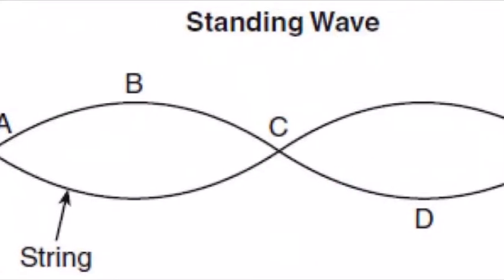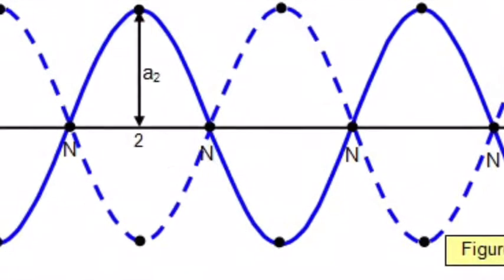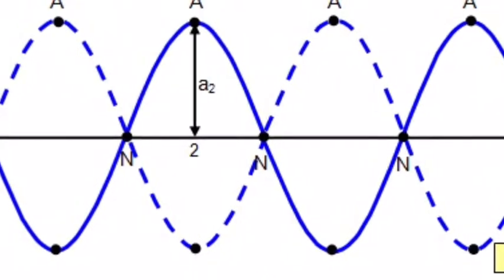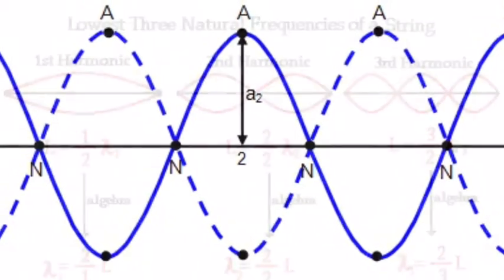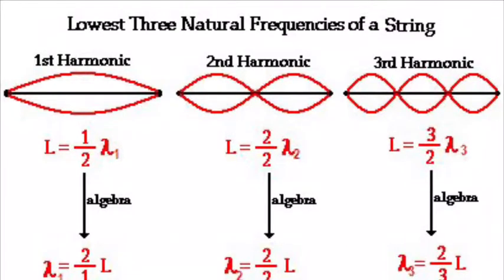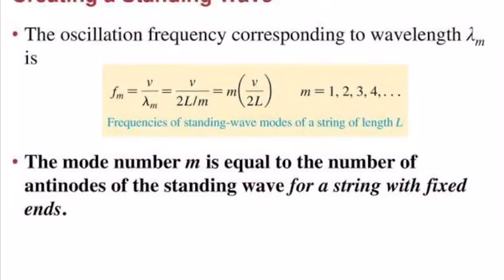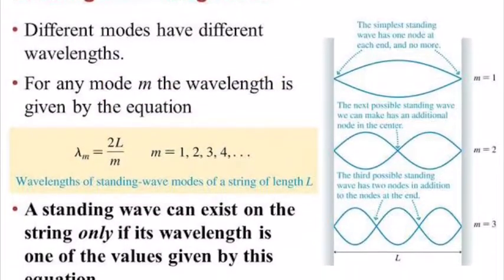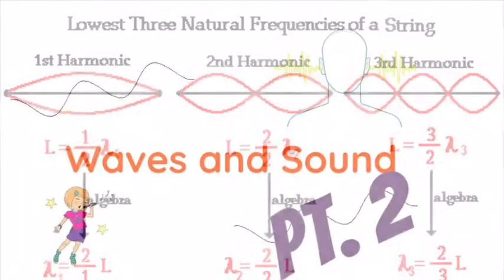Standing Waves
This is a fun proof of standing waves and it is also a real life example!